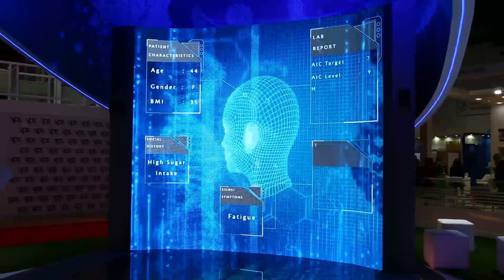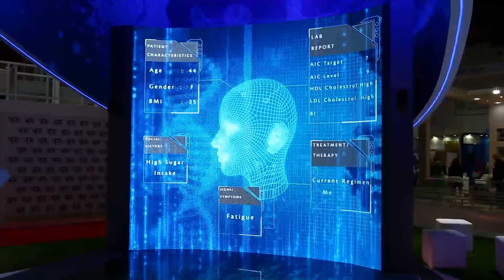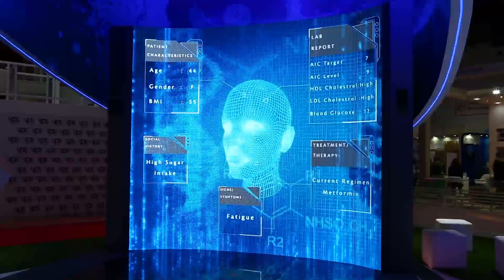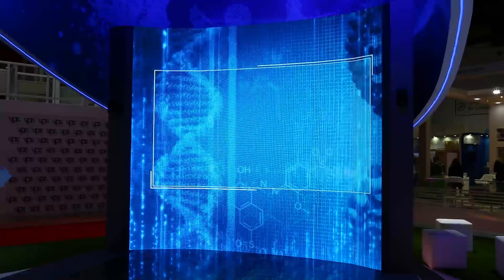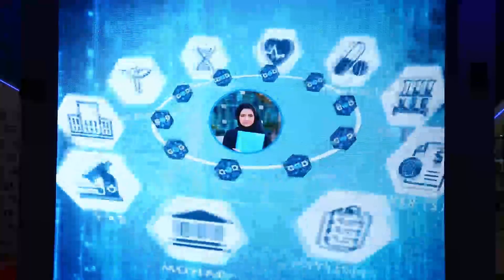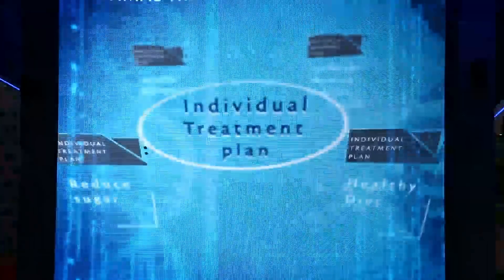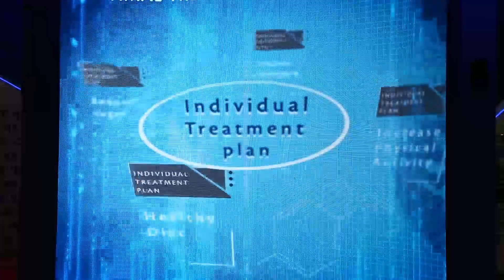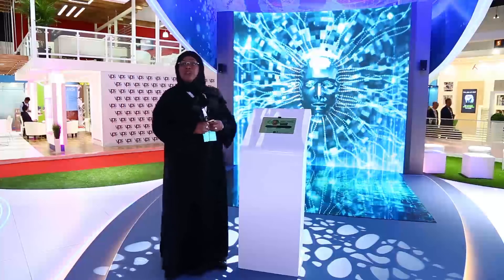Ministry of Health & Prevention, United Arab Emirates - Arab Health TV 2018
Mubaraka Ibrahim conducts an artificial intelligence product demonstration at the Ministry of Health & Prevention, United Arab Emirates, exhibition stand at Arab Health 2018.